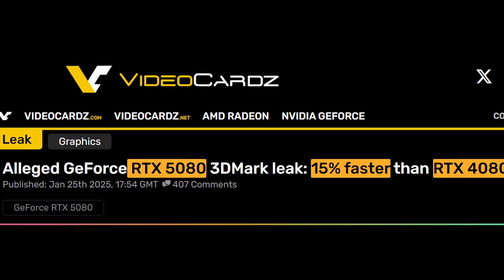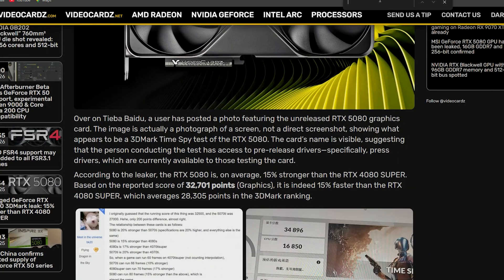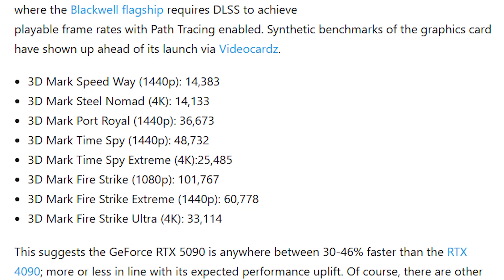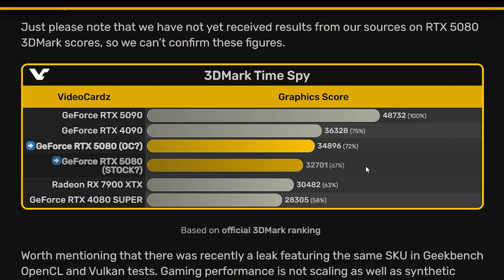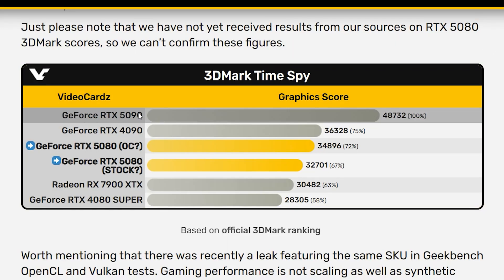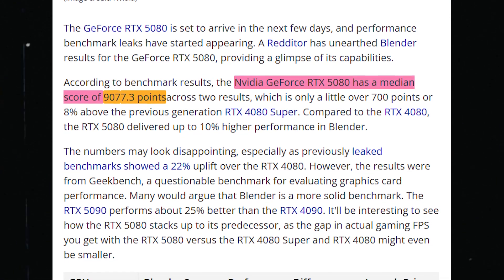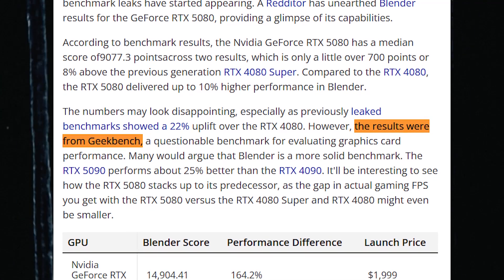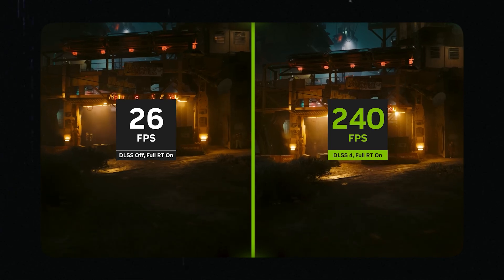Top NVIDIA Expert Shares 5080 RTX Secrets to Outperform 4080!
Exciting leaks are surfacing about NVIDIA’s upcoming RTX 5080, and the numbers are turning heads! According to benchmark data shared by a tester with pre-release drivers, the RTX 5080 scored an impressive 32,701 in 3DMark Time Spy, outpacing the RTX 4080 SUPER’s 28,305 by roughly 15%—a leap that’s like strapping a rocket to your rig.

But the story doesn’t end there. Top NVIDIA Expert Shares 5080 RTX Secrets to Outperform 4080! Blender benchmarks, unearthed via a Reddit post and highlighted by Tom’s Hardware, reveal the RTX 5080’s median score of 9,077.3, marking an 8-10% boost over the RTX 4080 Super and RTX 4080. While these gains might seem modest compared to earlier Geekbench leaks hinting at 22% improvements, enthusiasts argue Blender offers a more realistic stress test for real-world performance.

Meanwhile, the RTX 5090 is rumored to deliver a staggering 25% uplift over the RTX 4090. However, the big question remains: will gaming FPS margins between the RTX 5080 and its predecessors be as narrow as these benchmarks suggest?